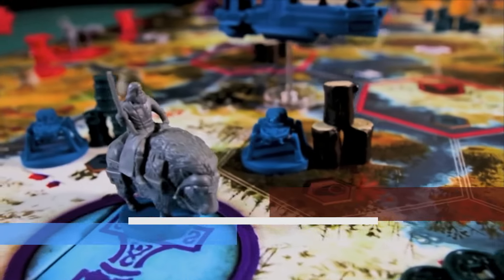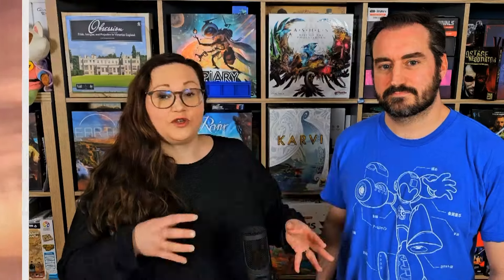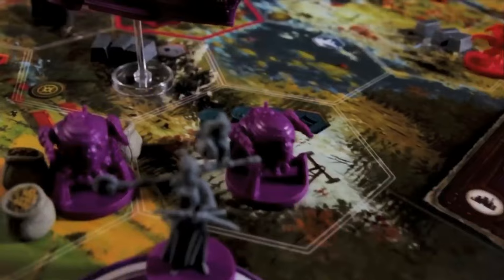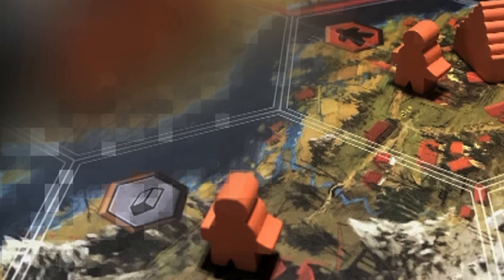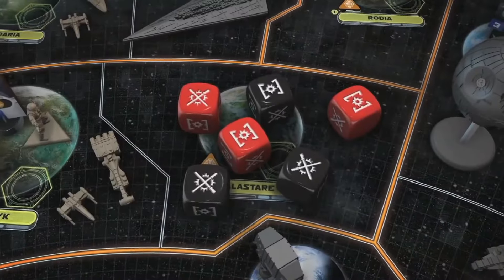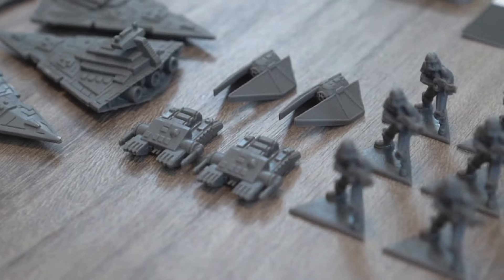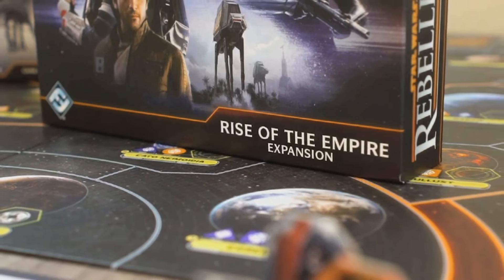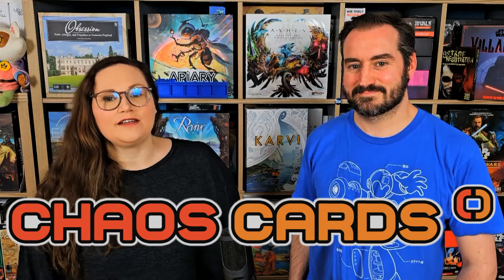Favourite Game Friday - Absolutely Essential Board Game Expansions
Many Board Game Expansions add more content, others go about fixing a problem with the base game. Today we talk about why its absolutely essential that if you like Scythe or Star Wars Rebellion, you have to get their expansions!

If you are looking to buy Board Games Online head on over to Chaos Cards

(If its now after that date, check our latest video for an updated Code!)

What is Boxed Meeples?

We are Libby and Julian, a British couple that posts high quality, stylised videos twice a week. We've published more than 300 videos with many having over 8,000 views each. In total the channel has had more than 150,000 views.